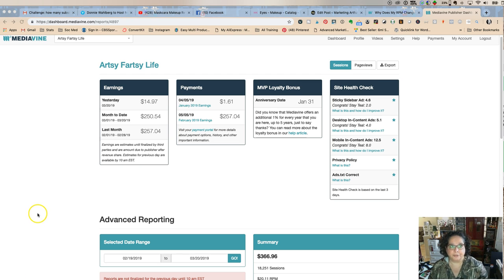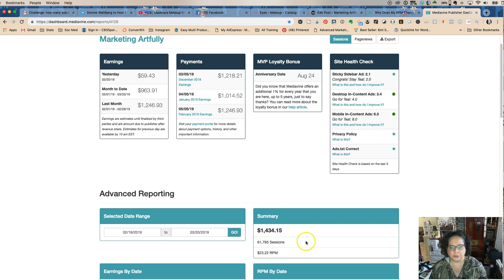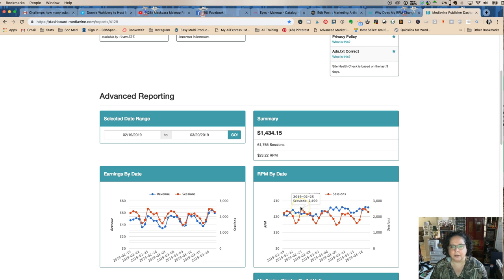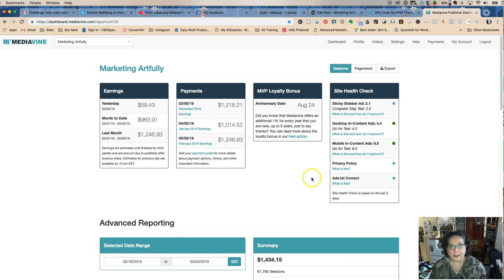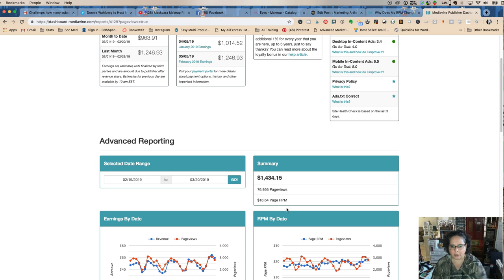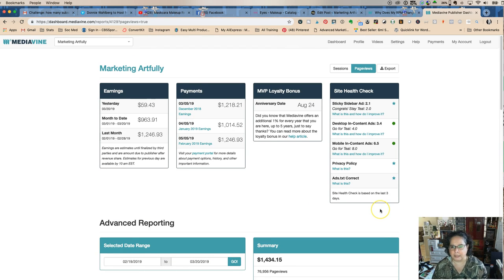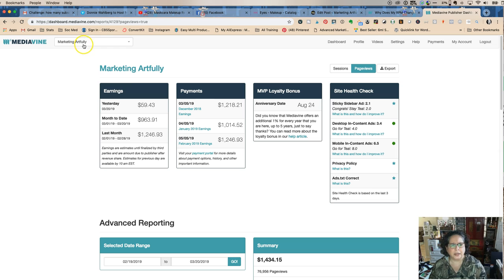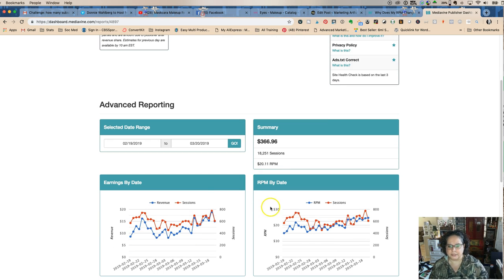What Kind of RPM Can You Make With Ads? (Case Study)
If you are thinking about having ads on your site, I am sure you have heard about RPM (revenue per thousand views) and may be wondering how much you could make on your traffic.

When I was thinking about doing ads I kept looking for real numbers, but all I heard was, “it depends on your site” which was not all that helpful!

Here are my tips and ideas for understanding how much RPM you could earn by adding ads to your website or blog.